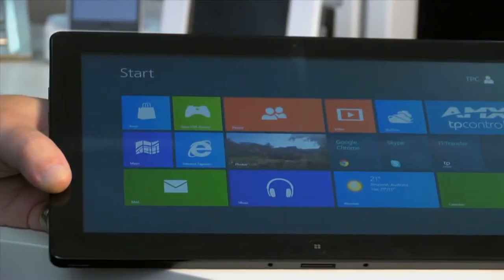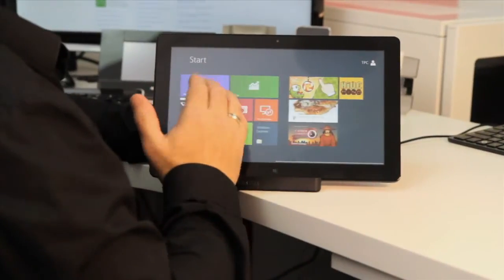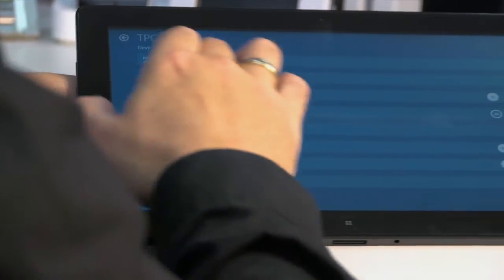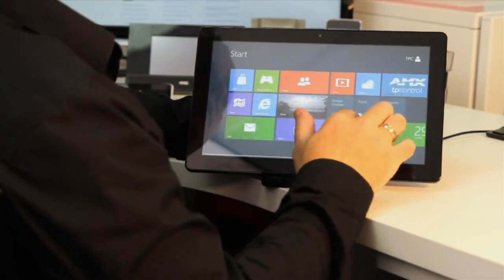TPControl for Windows 8 and Windows RT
With the introduction of the new Metro UI, new features are also introduced to TPControl. A user can "snap" TPControl for Windows 8 to the side of the panel, which can present the user with a custom designed layout for each "snap" position. Snapping, allows 2 applications to run at the same time, side-by-side. Imagine that, having control of the media system while still reading up on the latest news!

There is no official release date yet, but we will be requesting beta testers in the coming weeks. If you are heading to Infocomm 2012 in Las Vegas, be sure to drop by the AMX booth for a sneak preview.